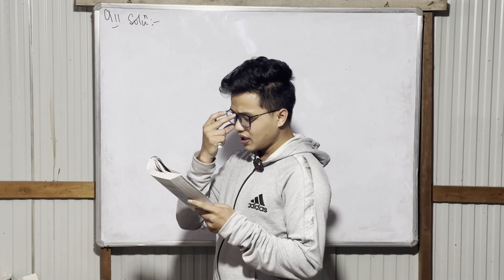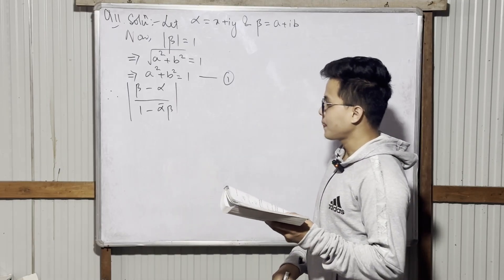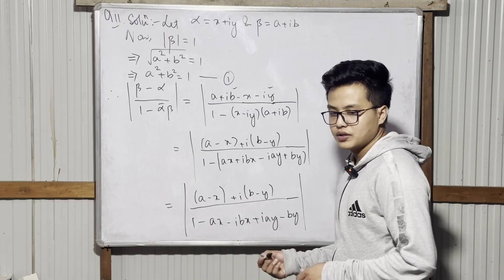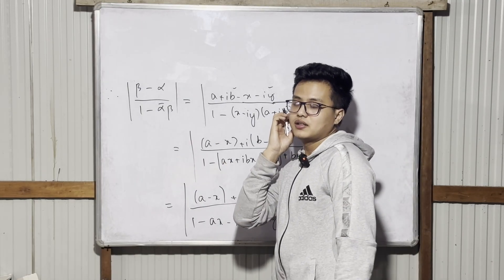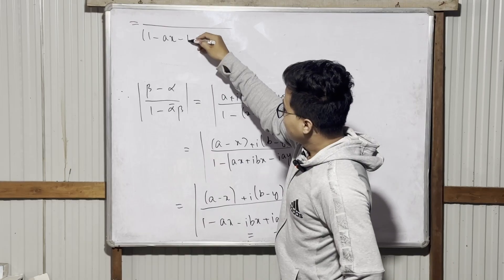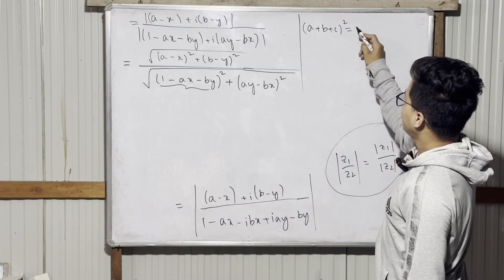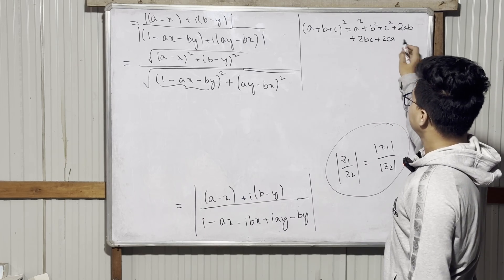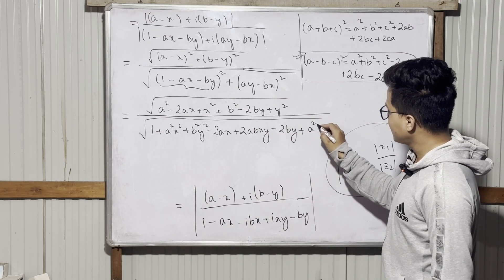Complex Number | Class-11 | Miscellaneous Exercise | Q11 Solution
Tuition classes for class 9 to 12 including higher maths( manipur board) will commence on from 1st July 2026.
Location: Nagamapal